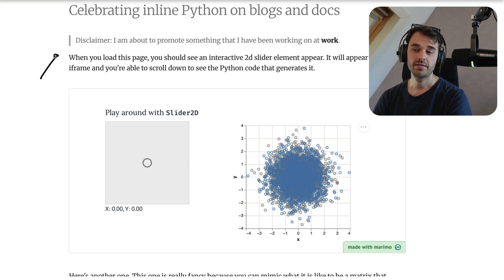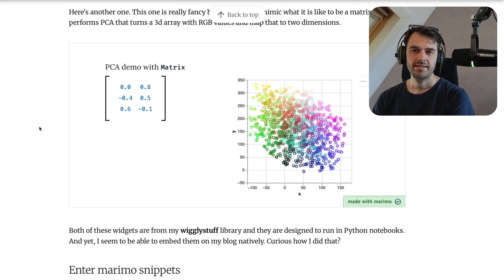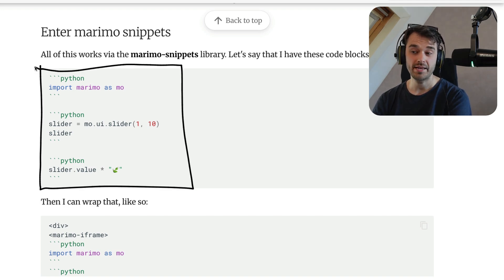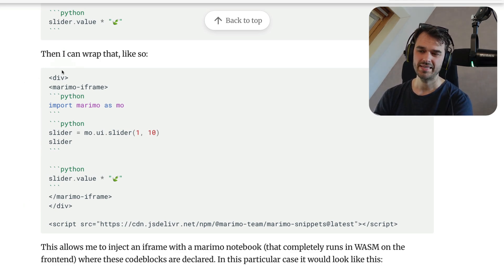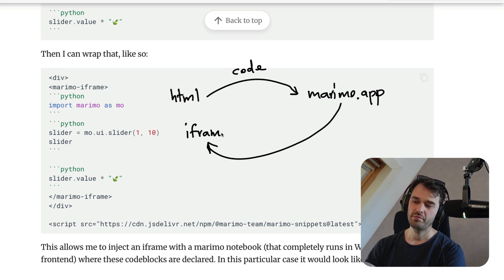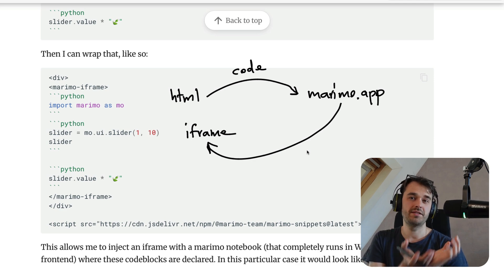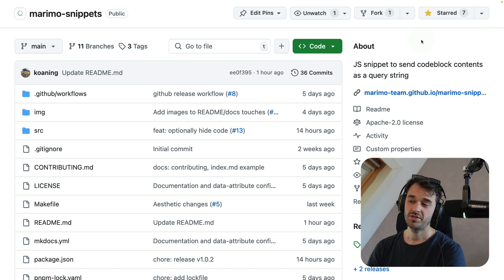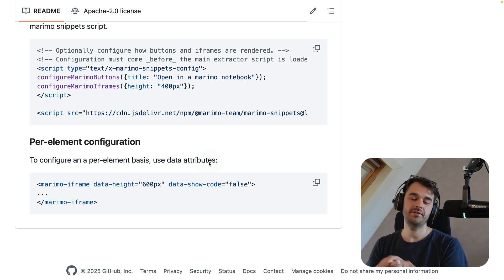Generate WASM notebooks from markdown code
Introducing marimo-snippets! With this library it's even easier to embed marimo notebooks and apps in your blog or on your documentation pages.